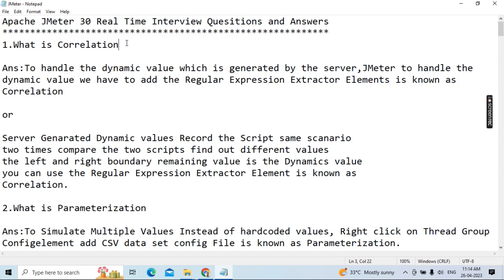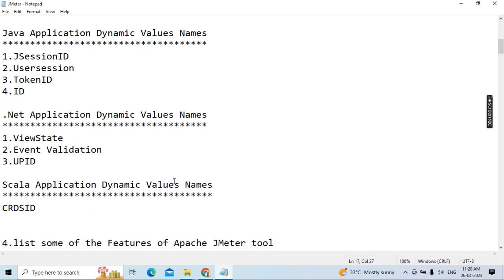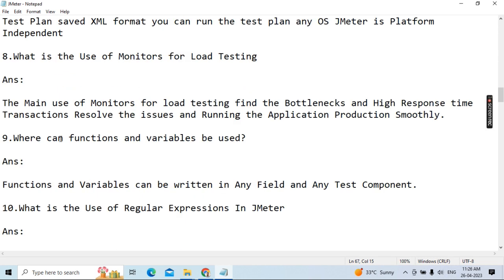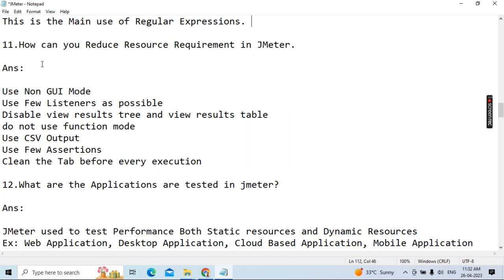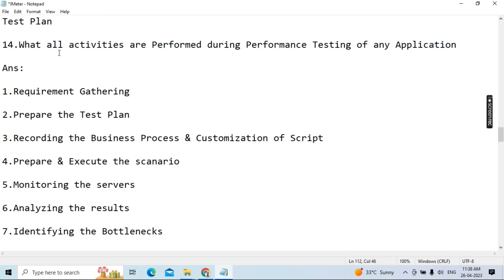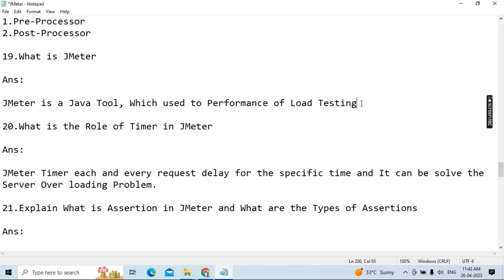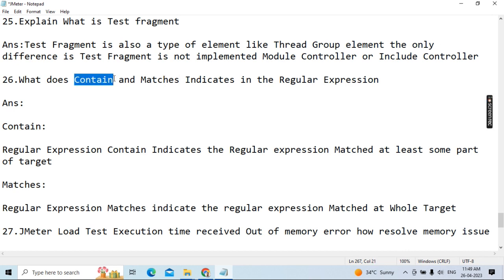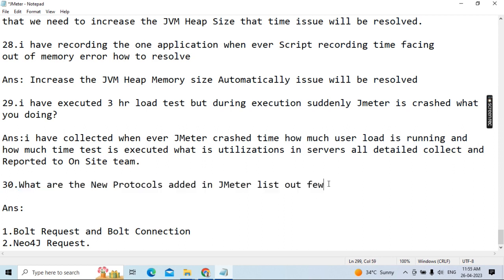Apache JMeter 30 Real Time Interview Quesitions and Answers